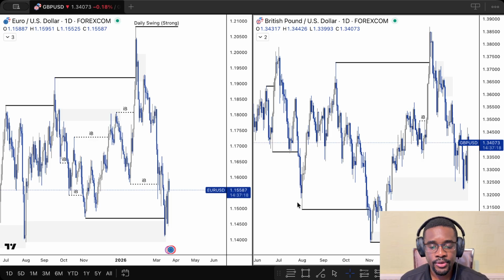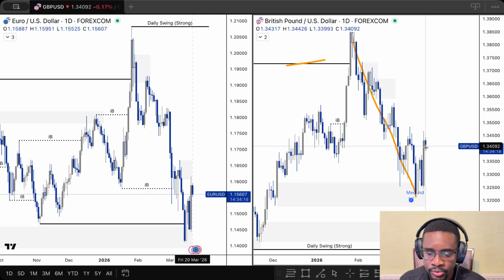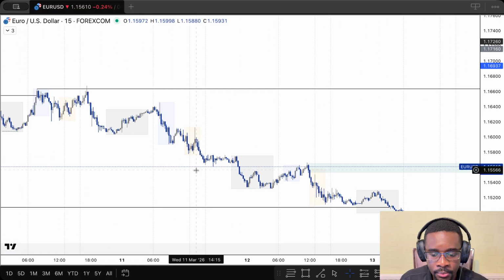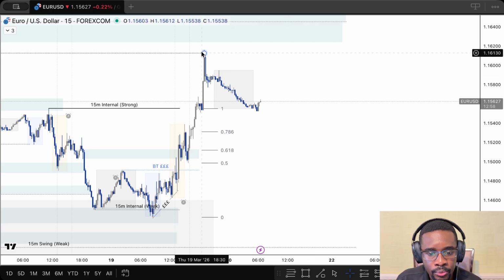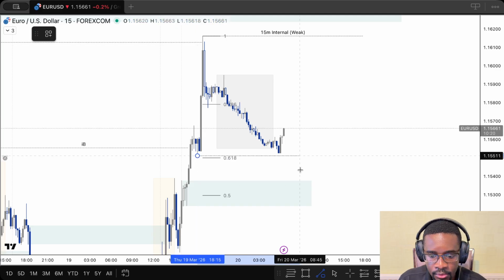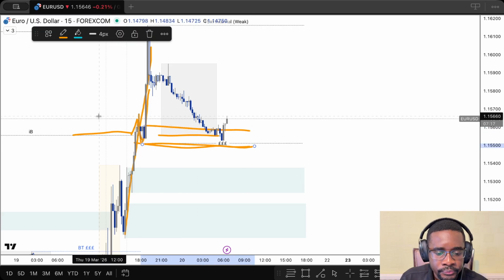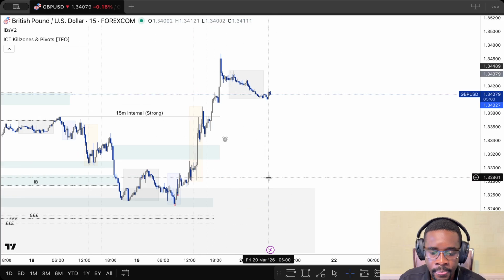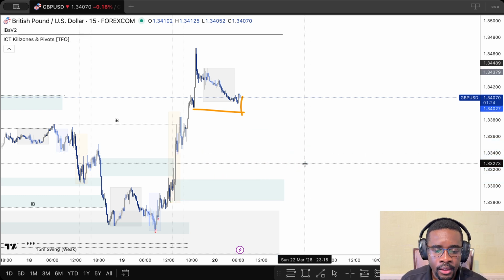EUR/USD & GBPUSD Analysis – Market Structure, SD Zones & Today’s Bias | 20 Mar 2026